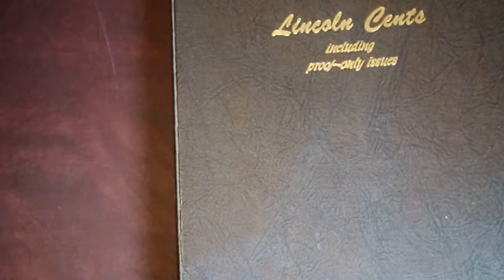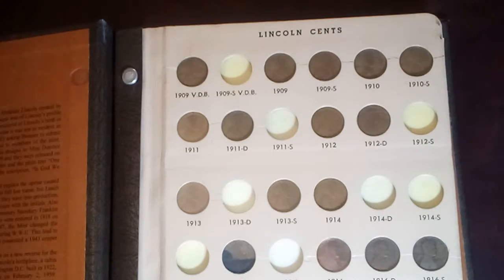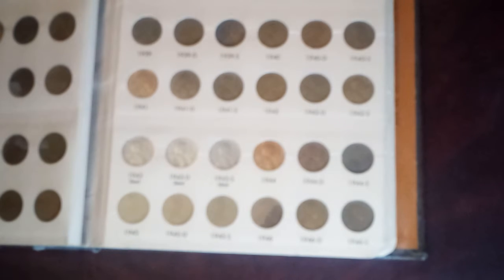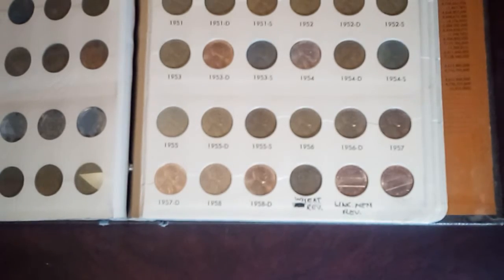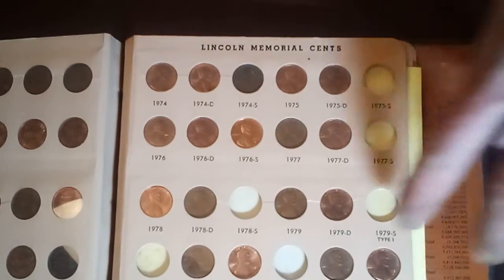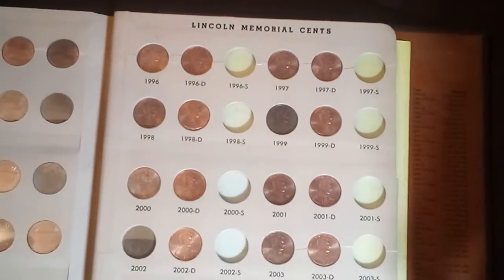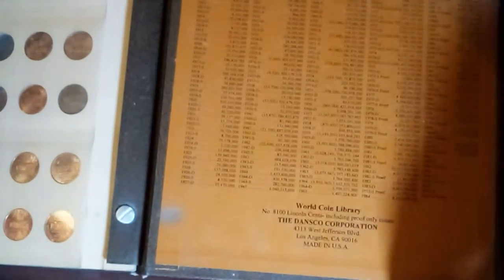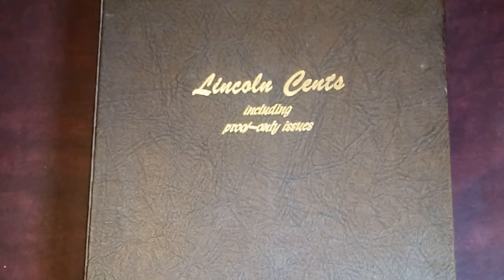My Collections - Episode 4: Lincoln Cent Album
This episode changes to a different collection rather than baseball cards. my favorite coin to collect and study

For any trades or mail correspondence please mail to:
Grandpa Joe's Closet
111 Myrtle
Excelsior Springs, MO  64024

My Personal Collections are (I've made videos of them up til now.):

Baseball:  KC Royals, Alex Gordon, Bo Jackson, Willie Mays
Football:  KC Chiefs, Walter Payton, Bo Jackson, Travis Kelce
Basketball: Chicago Bulls
ANYTHING or ANYONE having to do with The University of Nebraska. GO BIG RED!